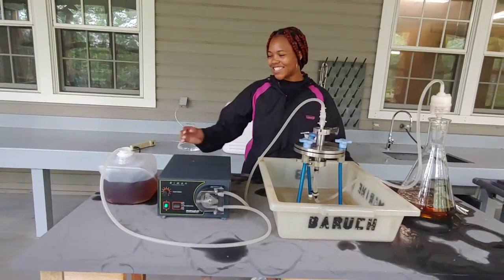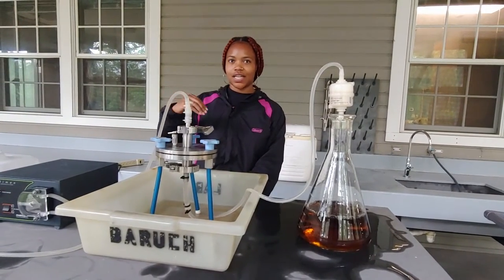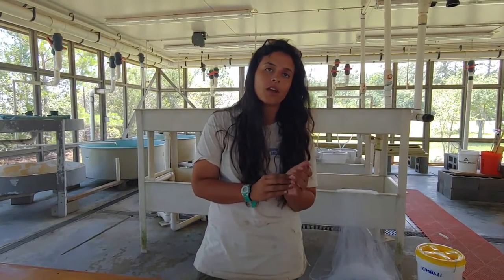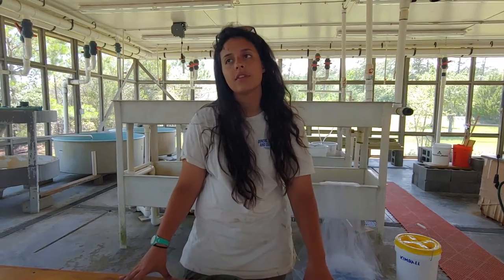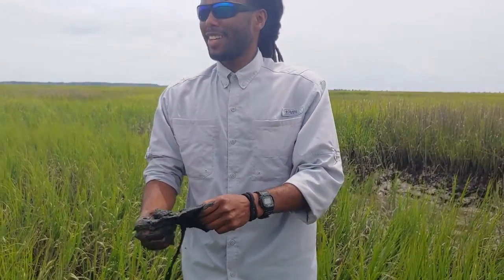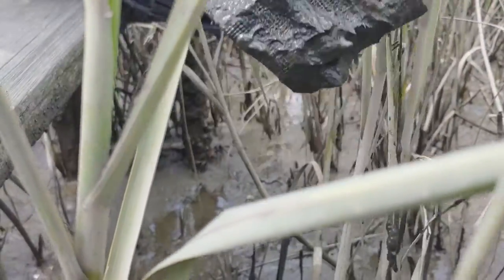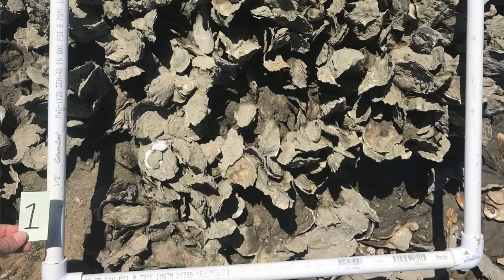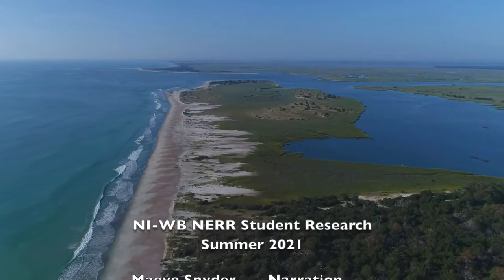North Inlet-Winyah Bay Student Research Spotlight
This video highlights the incredible student research currently happening at the North Inlet-Winyah Bay National Estuarine Research Reserve. Winner of the DO Award for Presenting Vital Information.